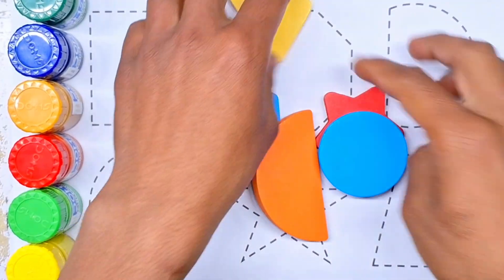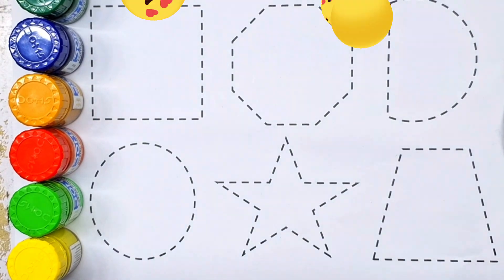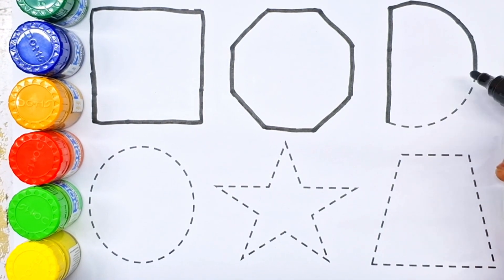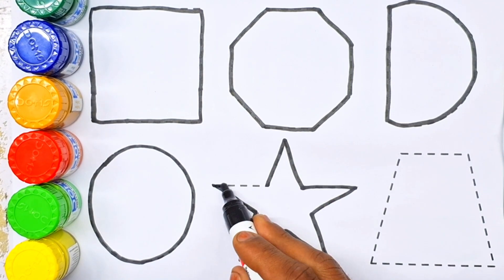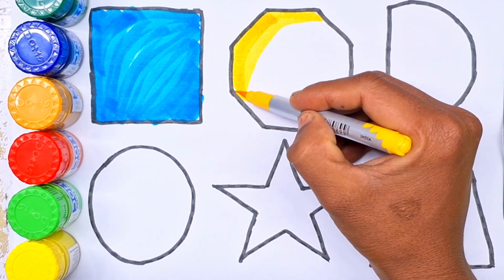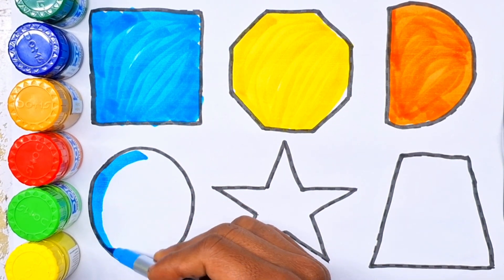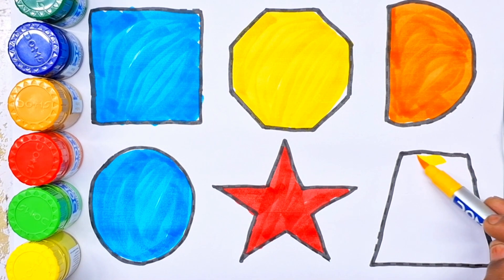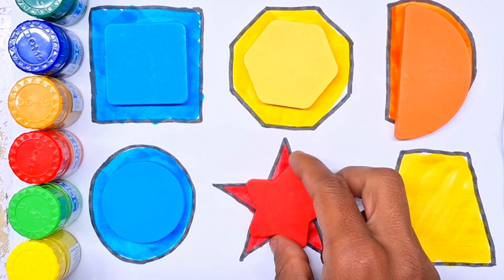Preschool learning, learn shape | 2D shape for preschoool learing | toollder #87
Triangle
circle
heart
star
Pentagon
square
shapes

learn shapes
2d shapes
learn colors
2d shapes for kids
shapes drawing
learn shape for kids,learning shapes,toddler learning videos,preschool learning videos,Square,Oval

2d shapes,2d shapes drawing,shapes drawing,drawing shapes,shapes,2d design drawing,drawing,drawing with shapes

shapes sunshine drawing
geometric shapes drawing
shapes landscape outline drawing
shapes for kids
maths 2d shapes drawing
simple 2d shapes drawing
basic drawing of 2d shapes
2d design drawing easy
shape drawing
maths shapes 3d and 2d drawing
2d shapes for kids
shapes song
3d shapes drawing
maths shape drawing
shape and drawing
drawing
drawing shapes
drawing tutorial
drawing lesson
drawing with shapes
portrait drawing
shape design
shapes
basic shapes
shapes drawing
drawing basics
drawing sapes
drawings
drawing for kids
drawing techniques